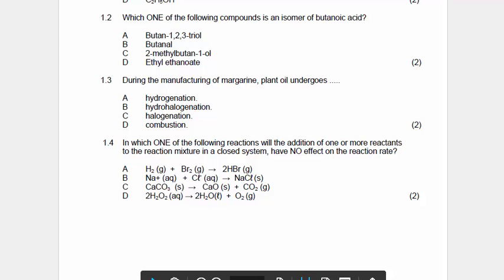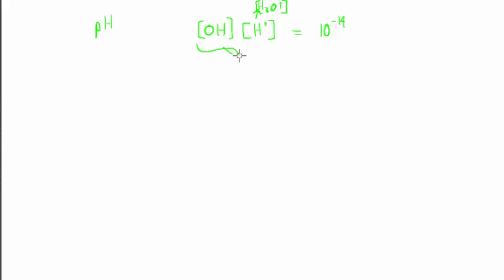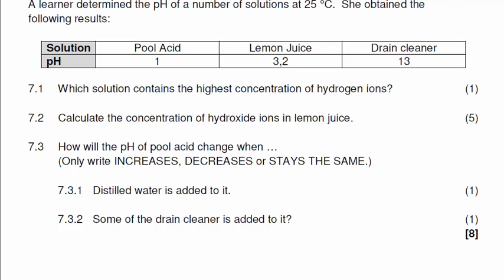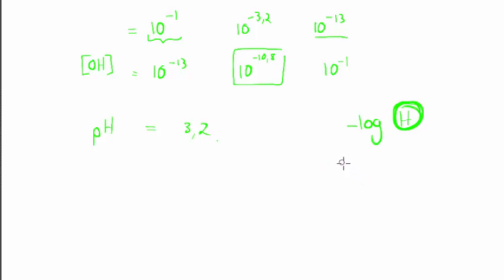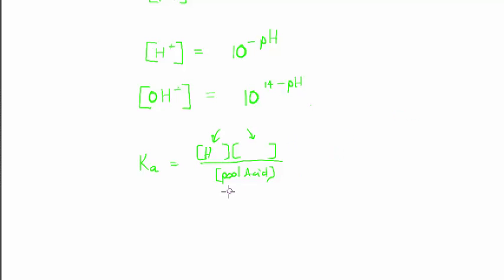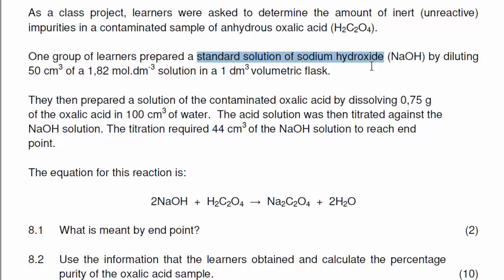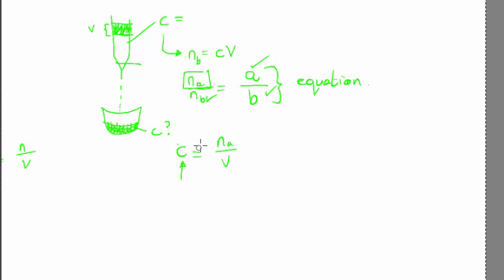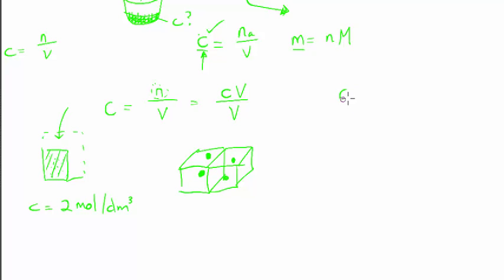Physical Science | Classroom Discussion | Chemistry | Acids and Bases | Exam Type Questions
Classroom Discussion about the exam questions relating to acids and bases in the 2015 SACAI Prelim Exams